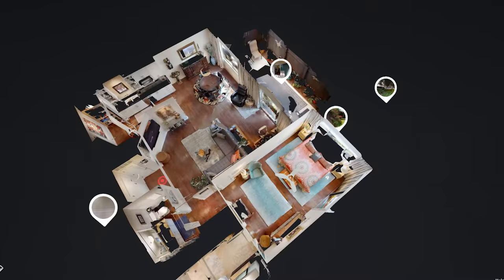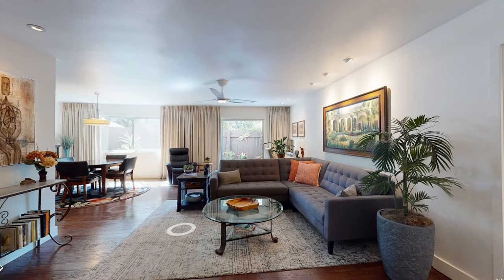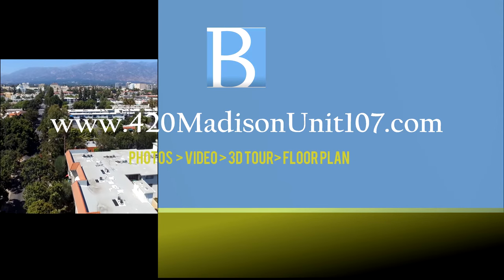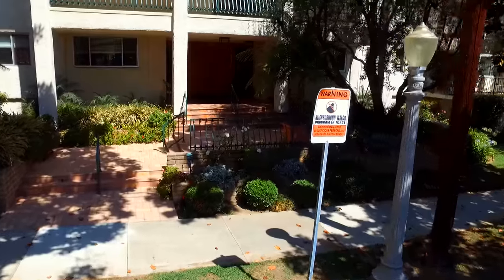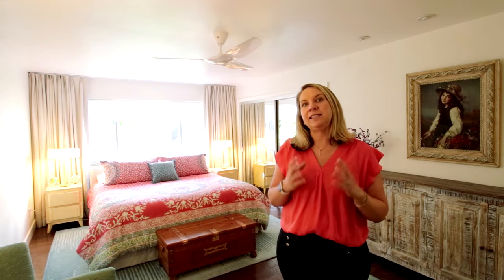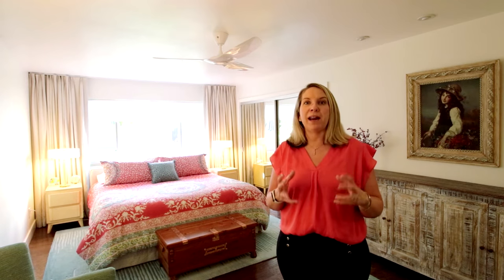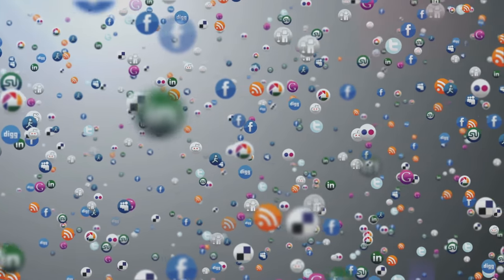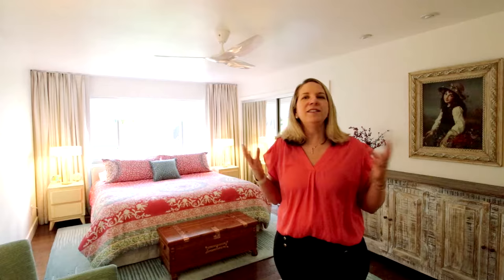The Berns Team Presents 420 S Madison Ave Unit #107 in Pasadena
Ideally located on one of the most picturesque streets within Madison Heights sits this exquisitely updated 1 bedroom, 2 bathroom, ground floor condo in the Casa Serena secured complex. Passing through the front door of the home, one is struck by the grand space, open floor plan, the modern paint colors, engineered hardwood floors throughout, custom doors and the abundance of light flowing into the home through the Low E Argon gas windows and slider door.  The lovely, remodeled kitchen which opens to the dining area showcases engineered hardwood floors, a KitchenAid 4 element induction cooktop with Kenmore oven and KOBE chimney hood, a built in stainless steel Kenmore dishwasher, granite countertops with tumbled travertine backsplash, Eurostyle soft-closing drawers, utility cabinets with pull out drawers, built in USB charging ports, wiring for under cabinet lighting, a walk-in pantry with custom lighting and a stainless steel refrigerator.  The living room features engineered hardwood floors, a Haiku ceiling fan and light system, a walk-in entry closet with abundant storage and a newer water heater, custom base moulding, recessed lighting and a glass slider that opens to the oversized outdoor patio with southern views and access to the HOA courtyard, pool and spa.  Off the living room is access to the updated half bathroom with a built-in vanity with travertine countertop and soft-closing cabinetry, custom lighting, engineered hardwood flooring, a TOTO toilet with comfort features and large custom closet.  The bedroom suite is an oversized bedroom with a large garden window and shade, a Haiku ceiling fan and light system, a large custom closet with built-in cabinets, drawers and custom lighting.  The ensuite full bathroom features oversized tile flooring, a Lutron lighting system, a TOTO comfort toilet, a spacious vanity with travertine countertop and soft-closing drawers and medicine cabinet, a built-in makeup mirror and a custom walk-in shower with glass enclosure, three niches, and a mosaic tile accent ribbon.  The exterior patio is private and generous in size, ideal for dining alfresco.  There is space to have your own garden, a hose bib, electrical outlets and patio lighting.  Through the private patio one has direct access to utilize the common areas, including the pool and spa.  The Casa Serena complex is a well maintained complex with 50 total units and many amenities including a pool and spa, a spacious and tranquil interior courtyard, a green belt and the monthly dues include earthquake insurance for the complex.  This condo was remodeled with love, is light and bright and an inviting property ready for the new owners to move in and call their own.  Don’t miss out on the opportunity to be the next homeowner in this fantastic Pasadena location so close to Cal-Tech, Polytechnic School, The Huntington, the 110 Freeway, Old Pasadena and the South Lake Shopping district.